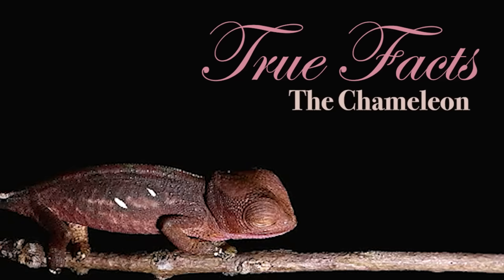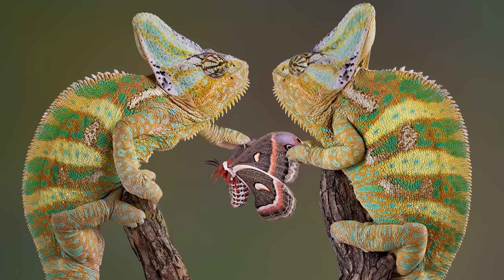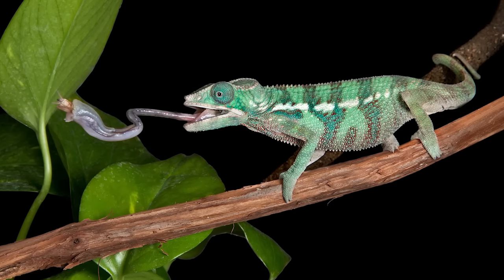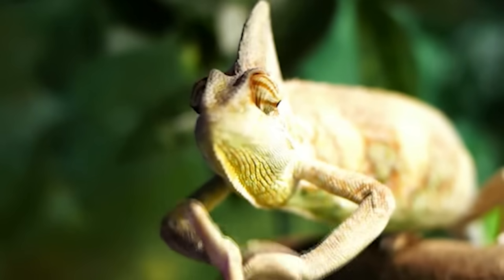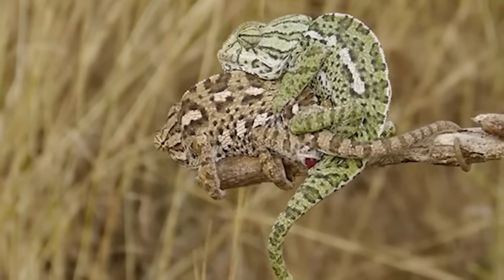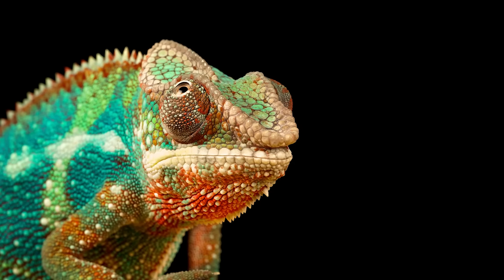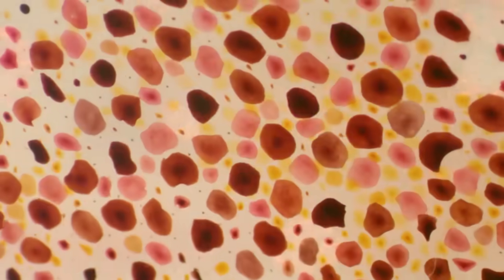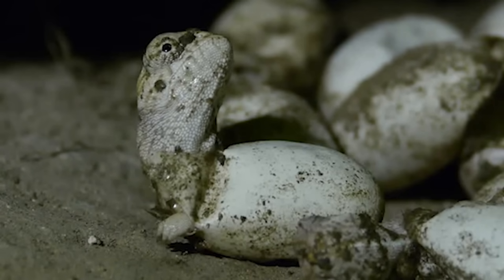True Facts About The Chameleon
Tweet This (you can change the text)

Insane in the Chromatophores footage courtesy of Backyard Brains, a company making low-cost neuroscience equipment to get the general public excited about the brain.

Film Footage courtesy of Shutterstock, Inc., Used by Permission

Photos:  (titles and authors in order of appearance)

Yemen chameleon
arturasker/Shutterstock.com

Chameleon on branch
Dja65/Shutterstock.com

Two veiled chameleon brothers and fighting over a cecropia moth.
Cathy Keifer/Shutterstock.com

A panther chameleon baby is catching a cricket by extending his tongue.
Cathy Keifer/Shutterstock.com

A baby veiled chameleon is picking up a fly with his tongue.
Cathy Keifer/Shutterstock.com

Two baby veiled chameleons appear to be about to kiss.
Cathy Keifer/Shutterstock.com

A brown chameleon perched on a branch in lemur forest camp, madagascar
Paulsly/Shutterstock.com

A ambilobe panther chameleon is sleeping on a branch.
Cathy Keifer/Shutterstock.com

Chameleon
Mark Bridger/Shutterstock.com

A male panther chameleon is holding a waxy monkey tree frog in his mouth.
Cathy Keifer/Shutterstock.com